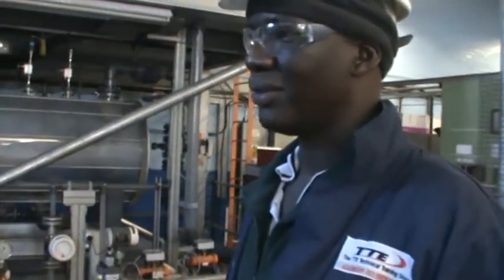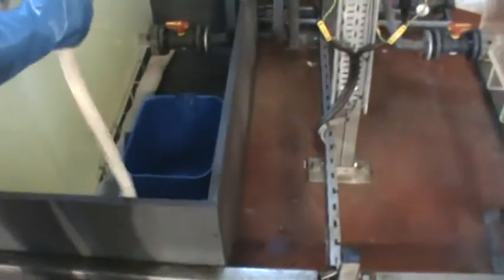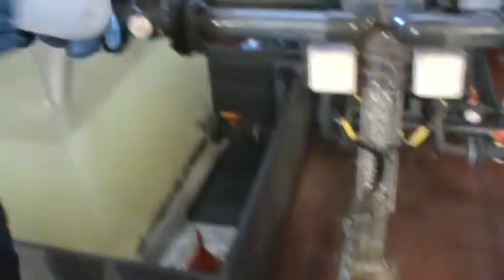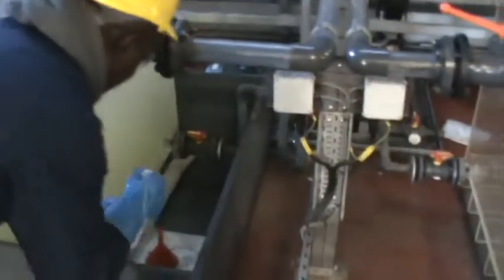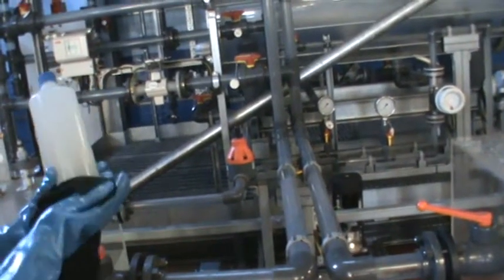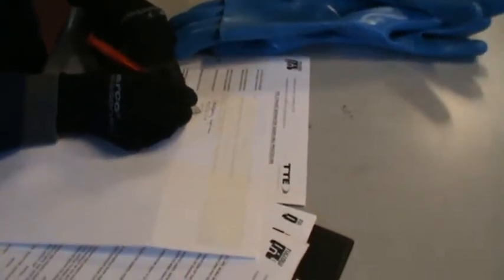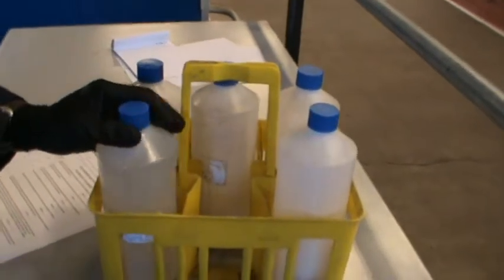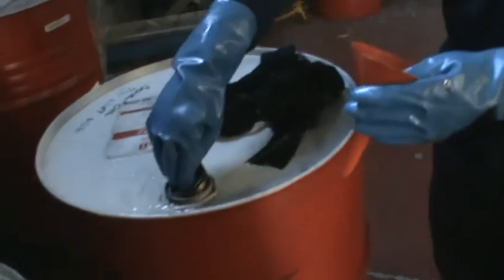M2U00673 TTE Unit 014 Godfrey 3 Phase sampling featuring Innocent